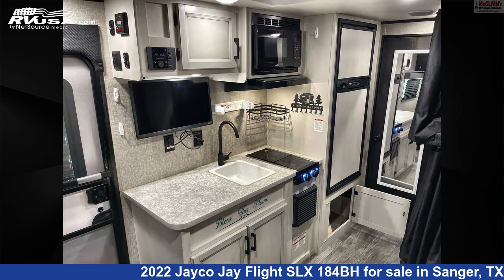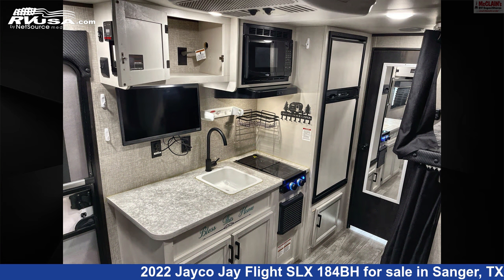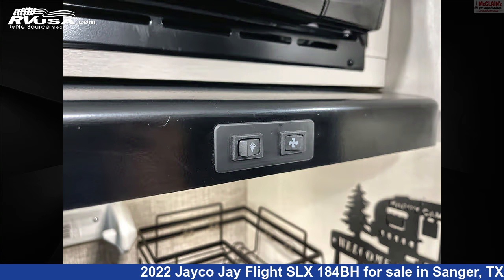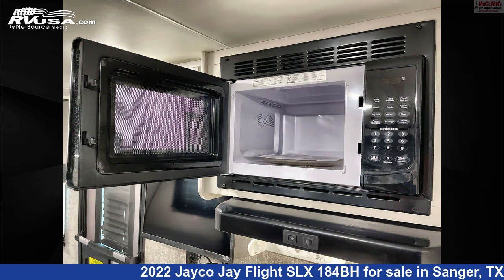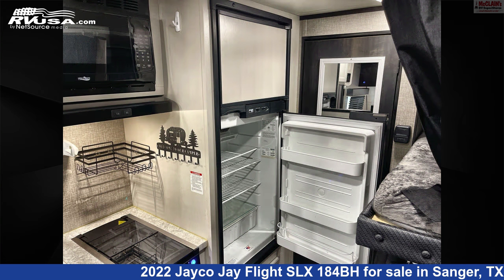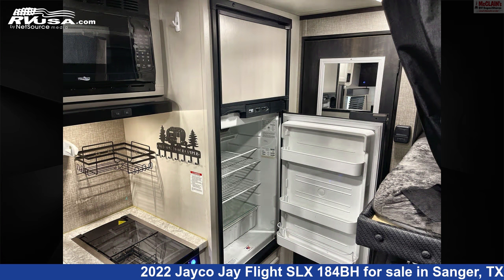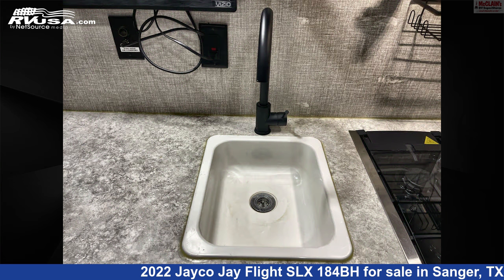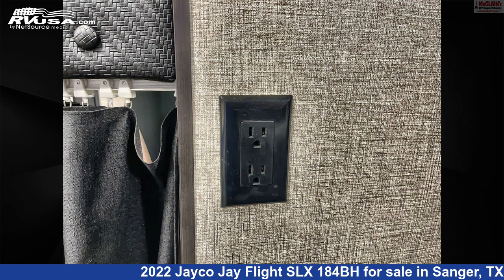Beautiful 2022 Jayco Jay Flight SLX Travel Trailer RV For Sale in Sanger, TX | RVUSA.com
This 2022 Jayco Jay Flight SLX 184BH is a Travel Trailer RV. It is located in Sanger, TX 76266 and is offered for sale by McClain's Longhorn RV. This Used Jayco Is 21' 8" in length and features sleeps 5, Refrigerator, LP Detector, Smoke Detector, Air Conditioning, Slideout, Microwave, Carbon Monoxide detector, TV, and 20 gal fresh water capacity. The floorplan layout of this Travel Trailer features Bunk Beds, Front Bedroom, Mid Kitchen, Mid Living Area, Rear Bath.The unloaded weight of this 2022 Jayco Jay Flight SLX 184BH is 3460 lbs.

McClain's Longhorn RV is a dealer for brands like: Grand Design, Highland Ridge, Innovator RV, K-Z, Open Range, Winnebago and offers the following rv services: Parts/Accessories, Service. They stock rv types such as: Class A, Class B, Class C, Diesel Pusher, Fifth Wheel, Popup, Toy Hauler, Travel Trailer. For more information and pricing on this unit, To see all units available for sale by McClain's Longhorn RV,